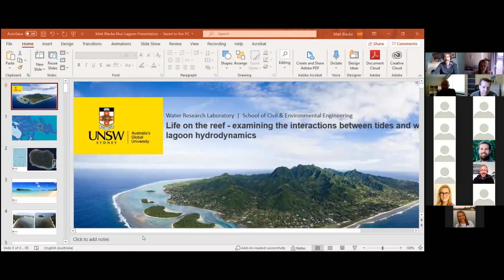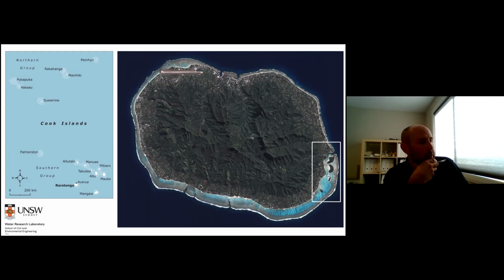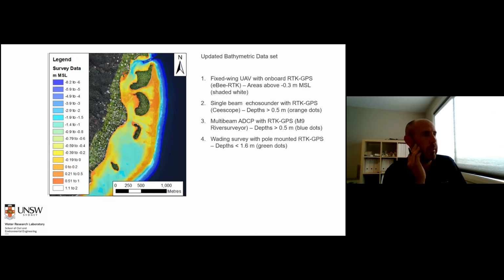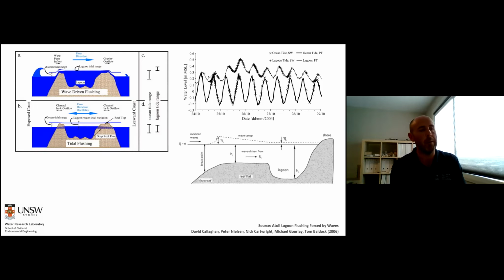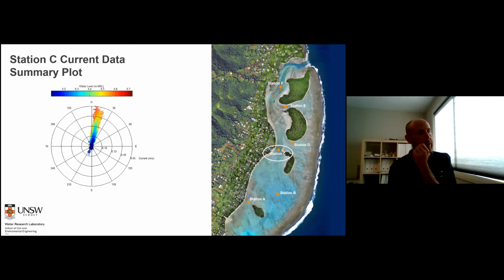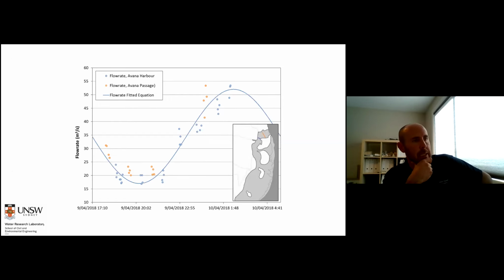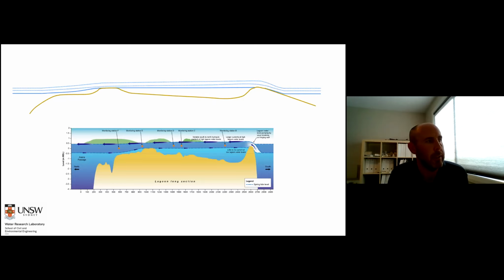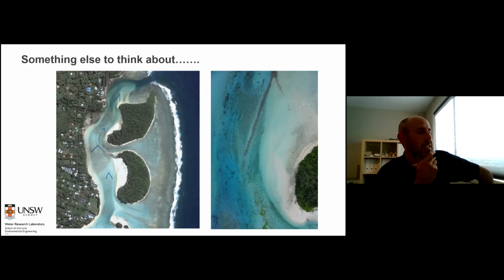C2C29 - Matt Blacka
Title: Life on the Reef -  examining the interactions

Abstract:
On reef mediated coastlines, both waves and tides have been shown to make an important contribution to the often-complex hydrodynamic processes. This is particularly the case for coral reef fringed islands and atolls, where wave-driven flows heavily influence water quality and flushing, sediment transport and a number of other ecological processes. This presentation explores the hydrodynamics of a fringing reef system at Muri Lagoon on the south-eastern coast of Rarotonga, Cook Islands. Muri Lagoon is a complex and shallow coastal system that that has a range of water quality issues, predominantly the result of increased nutrient and sediment loading from the adjacent catchment, combined with fluctuations in met-ocean drivers.

In particular, this presentation investigates the fascinating interaction between tidal fluctuations and wave characteristics on the lagoon hydrodynamics. The analysis was based on several months of intense hydrodynamic field data collection including bathy-topo surveys, current metering, wave and water level gauging.